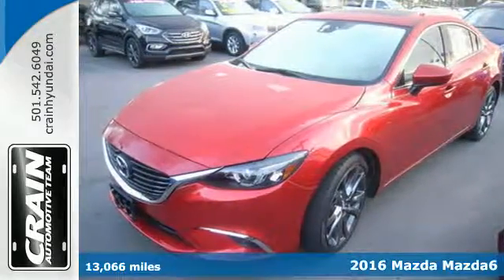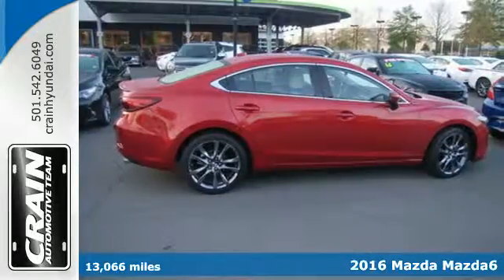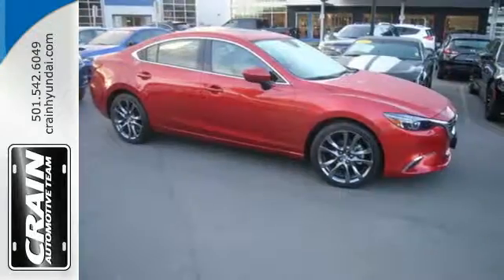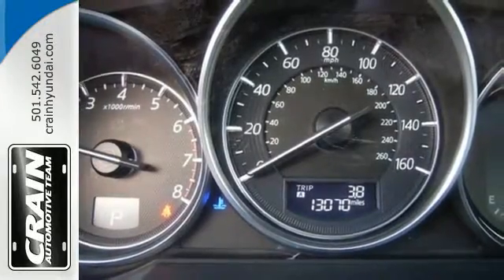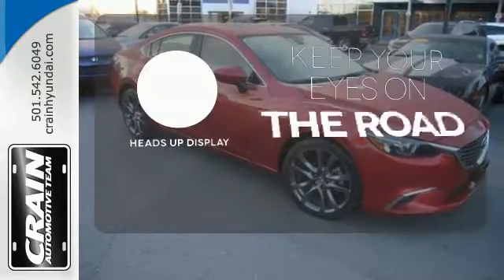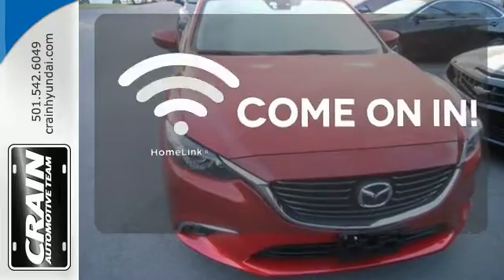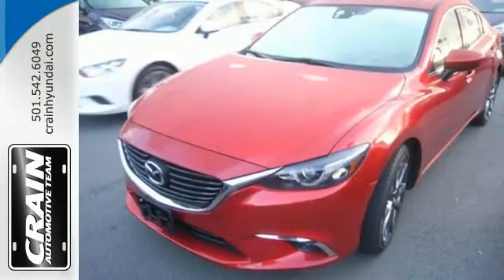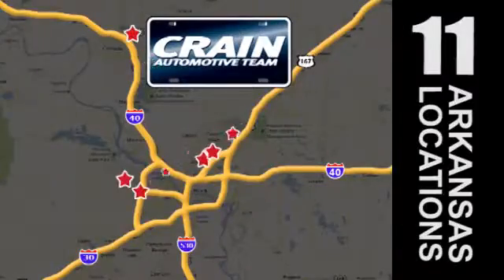Used 2016 Mazda Mazda6 Little Rock AR Bryant, AR AS9503 - SOLD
Year: 2016
Make: Mazda
Model: Mazda6
Trim: i Grand Touring
Engine: Skyactiv-G 2.5L DOHC I4 Engine
Transmission: Automatic
Color: RED
Mileage: 13066
Stock #: AS9503
VIN: JM1GJ1W51G1434842
Crain Hyundai of Little Rock is pleased to be currently offering this 2016 Mazda Mazda6 i Grand Touring with 13,066 miles. You could spend more on fuel each month than on your vehicle payments, so why not consider one with exceptional fuel economy like this 2016 Mazda Mazda6. There are many vehicles on the market but if you are looking for a vehicle that will perform as good as it looks then this Mazda Mazda6 i Grand Touring is the one! The Mazda Mazda6 i Grand Touring will provide you with everything you have always wanted in a car -- Quality, Reliability, and Character. More information about the 2016 Mazda Mazda6: The mid-size sedan segment is as crowded and as competent as it's ever been, so Mazda knew it needed a new MAZDA6 to rule the class. That's exactly what the company has delivered. Exterior styling is eye-catching and evocative, while interiors are spacious, with high-quality soft-touch materials throughout. Power and fuel efficiency place the MAZDA6 near the top of the class, while its base price of just over $22000 means it is less expensive than the Honda Accord, Nissan Altima, Toyota Camry, Ford Fusion and Chevrolet Malibu. Interesting features of this model are Attractive styling, sprightly 2.5L engine, athletic handling, excellent safety, standout technology, and impressive fuel efficiency Every new and pre-owned vehicle is backed by the Crain Commitment, including our 100% low price guarantee, a 100 hour love it or leave it exchange policy, and a 100 year 100,000 mile warranty. The Crain Team's Got 'Em!

Address:
11701 Colonel Glenn Rd